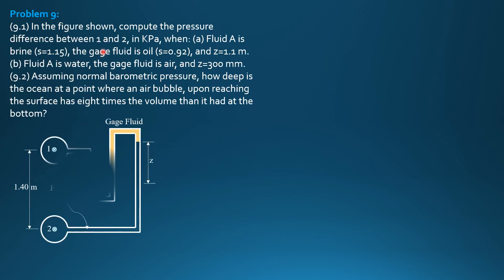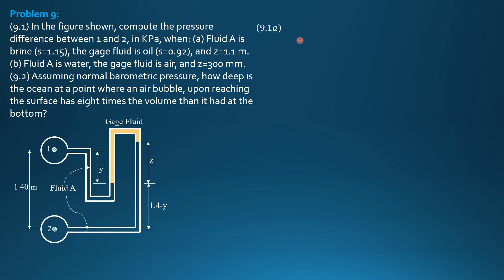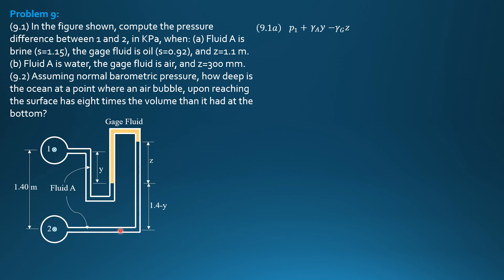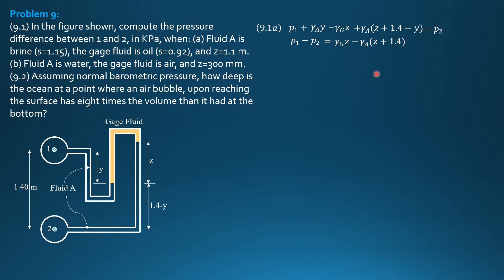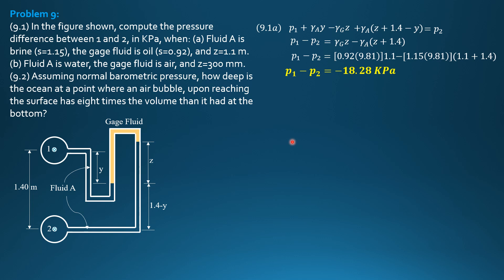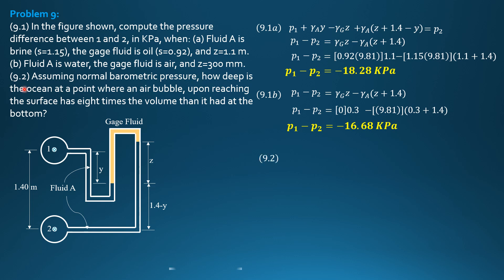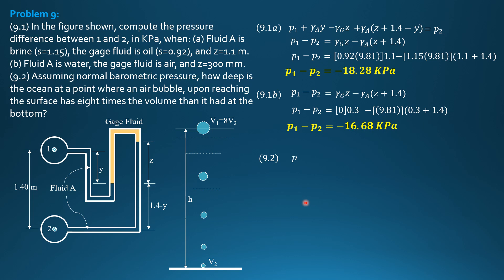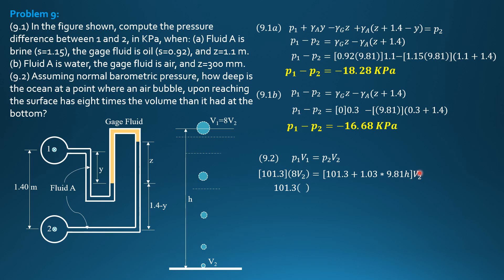PRESSURE at a POINT, Example 9